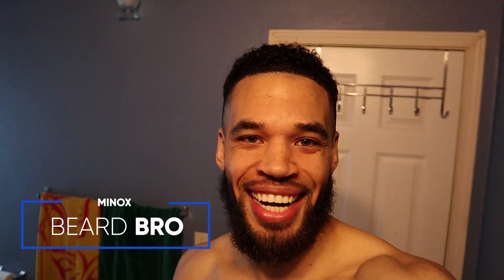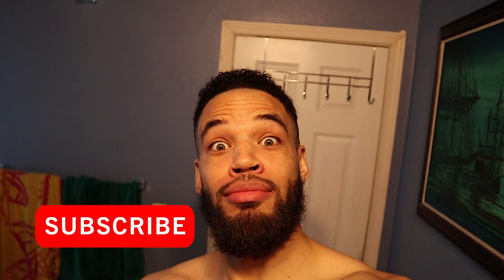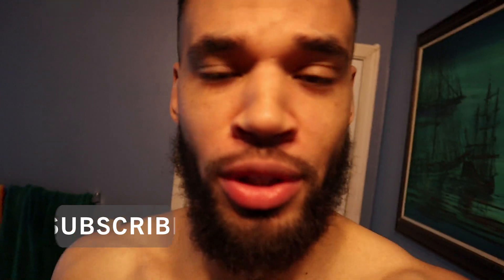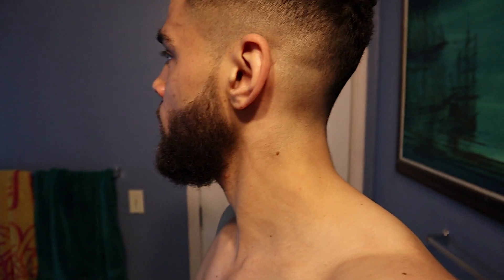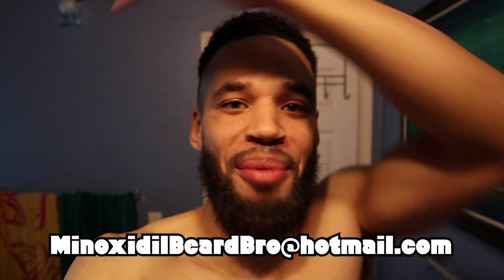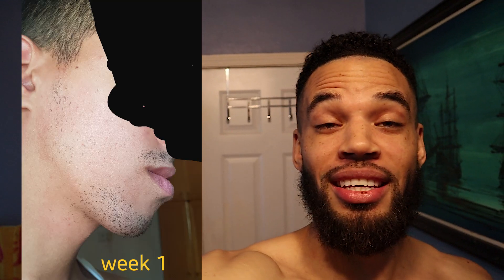My Minoxidil Beard Journey : Week 88 || Hindering Beard Growth?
List of DHT inhibitors

Decided to document my minoxidil beard journey.  Not only to share information but to also help me remain consistent.

Using Kirkland Minoxidil 5%

Jamaican Black Castor oil  to moisturize

Derma-Roller 0.5 mm

Gaming Channel : Slyguy & Hitman